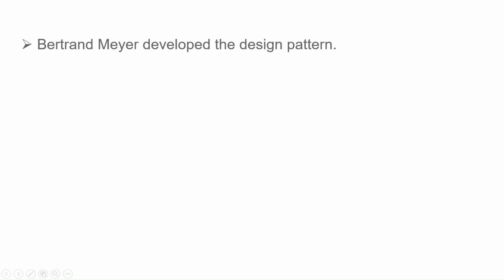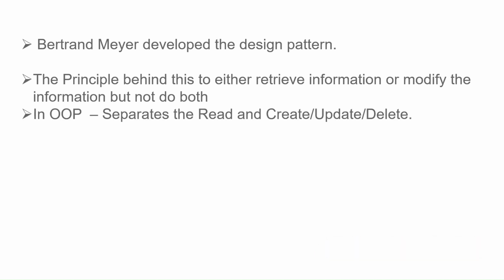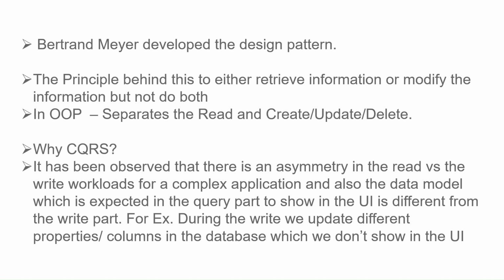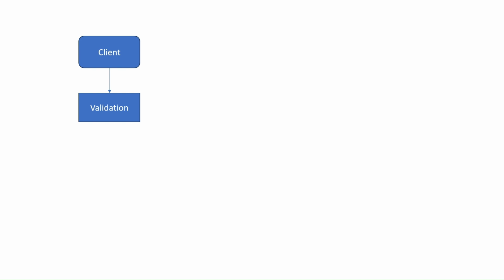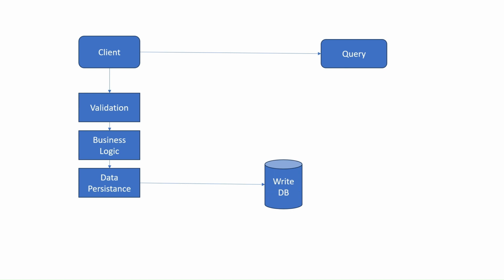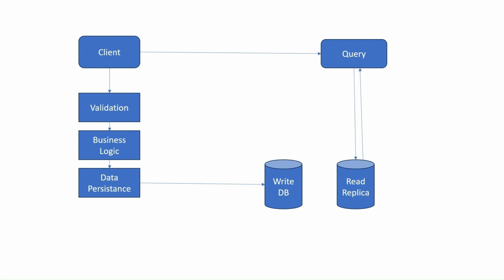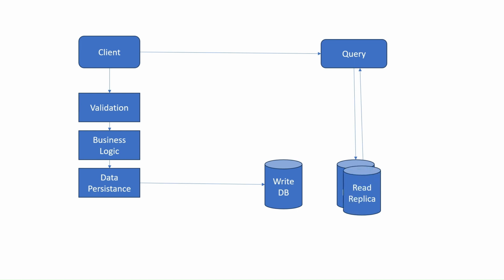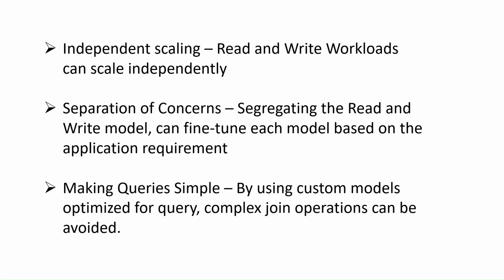CQRS - Command Query Responsibility Segregation Explained in Simple Language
📺 In this video, we break down CQRS, a powerful architectural pattern that separates the responsibilities of handling commands (changes to data) and queries (retrieving data) in your software system. Whether you're a developer, architect, or just curious about software design, this video is for you!

🔍 Key Topics Covered:
1️⃣ What is CQRS and why does it matter?
2️⃣ How CQRS improves scalability and performance.